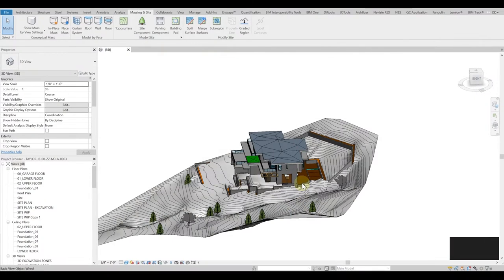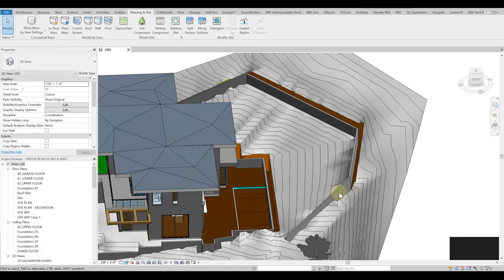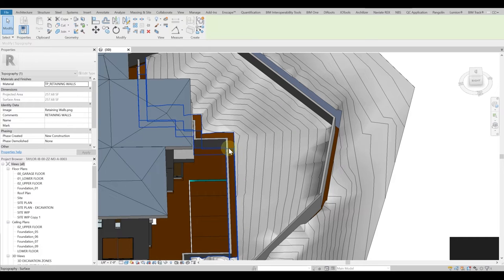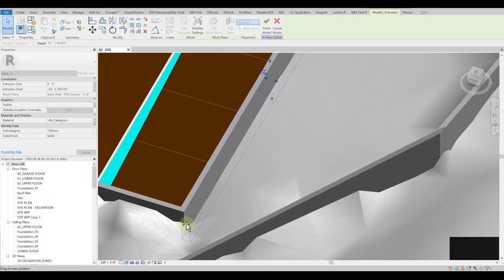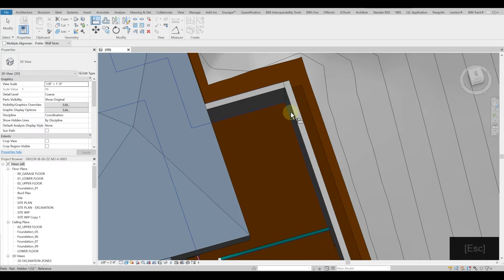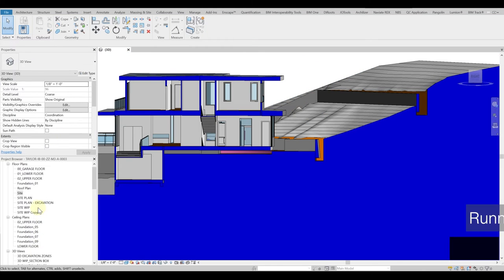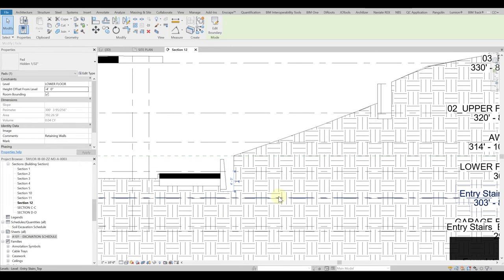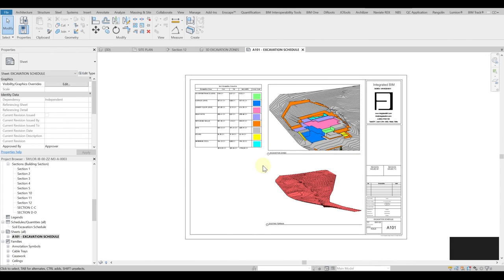Integrated Wall | How to create retaining walls in Revit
Integrated Wall or How to create Retaining Walls in Revit is a Tutorial that will show you how to integrate your walls properly with their Topography and Landscape.

From this video, you will learn How to do  Retaining walls and How to arrange the Topography, so it fits perfectly in order to get the right excavation quantities for your Project.

🖱️ CLICK on the LINK to take the Autodesk AEC Collection - Integrated BIM and CAD tools for building design, civil infrastructure, and construction. Includes Revit, AutoCAD, Civil 3D, Navisworks Manage, InfraWorks, and more.

⏰ TIMESTAMPS ⏰
00:00 - Introduction
1:00 - Stepped Topography for Sloped Sides
2:50 - How to do Sloped Wall
4:45 - Running a 3D Section View
5:30 - Running a 2D Section View
5:55 - How to see the Topography
6:15 - Arranging the Building Pad Height
6:50 - special BONUS for you
7:30 - Conclusion